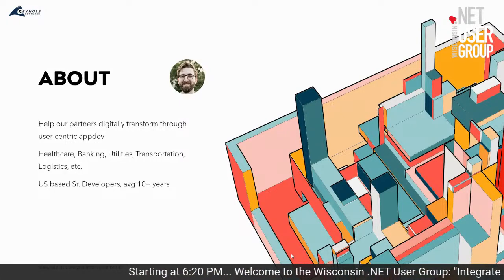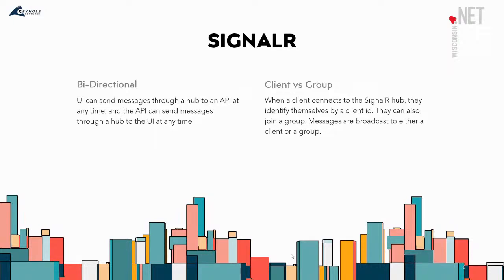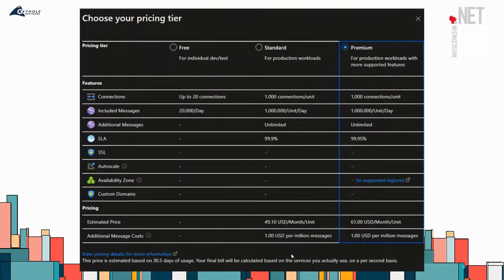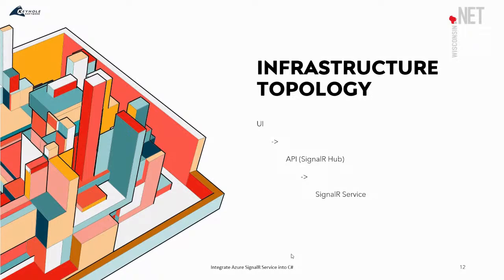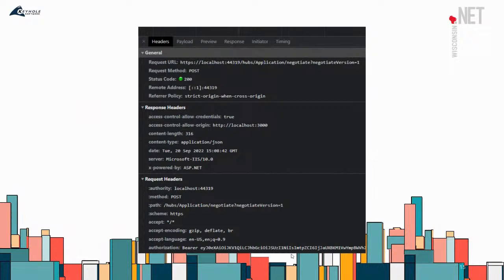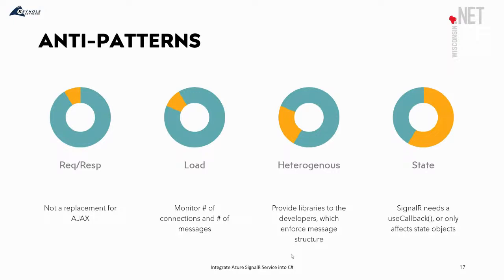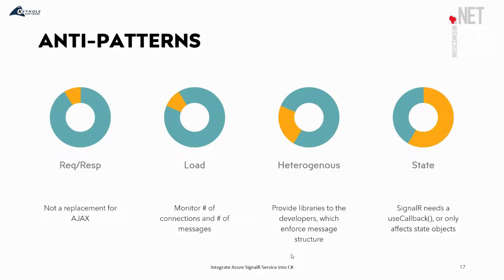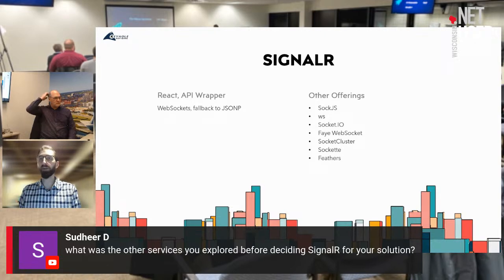Integrate Azure SignalR Service into C#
ntegrate Azure SignalR Service into C#

AJAX is a great paradigm for client-to-server communication, but it isn't a perfect fit for every use case. In the business problem Zach will present, he had to enable NRT (near-real time) communication between a desktop app and a .NET Core/React SPA (Single Page Application) running in a browser. There are several ways of doing this, AJAX being one, but a better fit is the Azure SignalR Service and companion SDK. Zach will explain the philosophy behind SignalR, when to use it as well as when not to, and what lessons learned he encountered getting this implemented in production.

Speaker: Zach Gardner

Zach is the Chief Architect at Keyhole Software, and comes to work every day to make users' lives better. He find the nexus between business needs, how users want to use software, and what can be feasibly implemented given the constraints of time and cost. What gives me the most joy is not putting out fires, but preventing them from even happening. His primary responsibility is to collaborate and be curious, identifying emerging technologies and engaging developers to foster adoption and build excitement. And to teach and learn every single day.